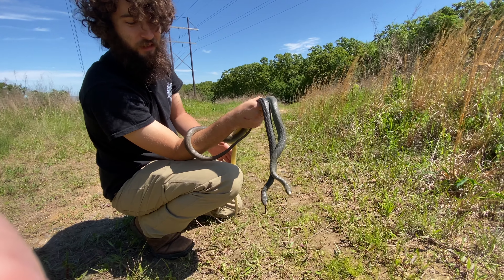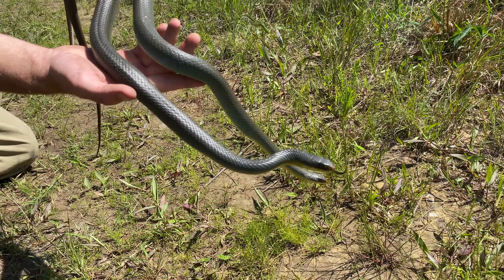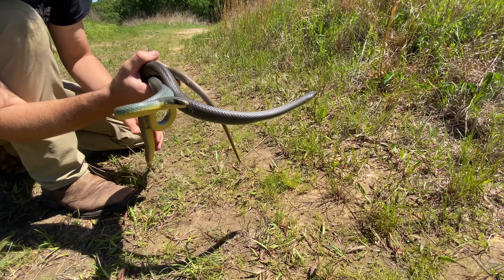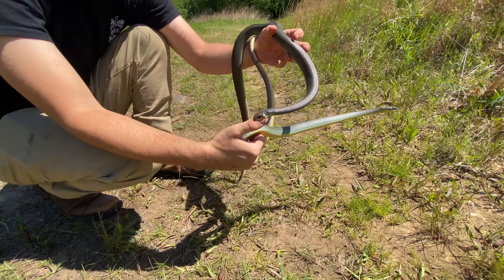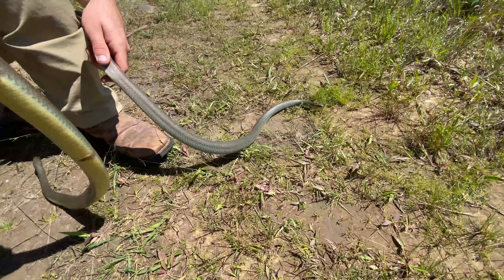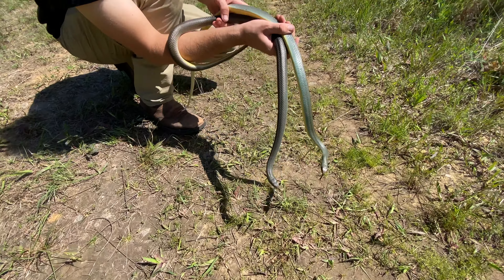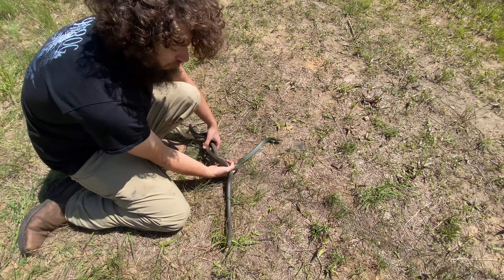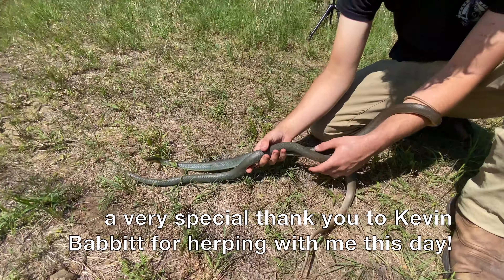Eastern Racers in Northern Oklahoma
This was just one video out of a really fun day field herping with my buddy Kevin.  Kevin has a nose for good spots and I was thankful for him hitting me up this day!

These are Eastern Racers.  They are very common throughout most of Oklahoma.  They are incredibly fast so it takes some work to find and catch them, although sometimes you get lucky like Kevin did and flip two under the same piece of tin.

Thank all of you for watching!